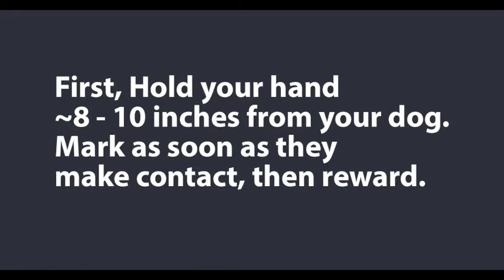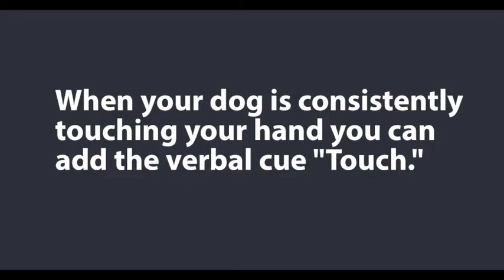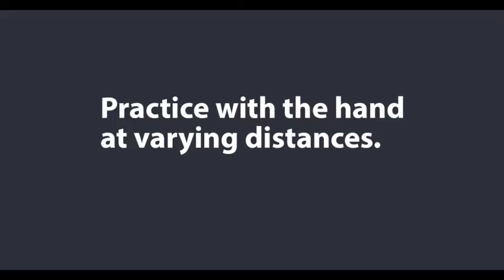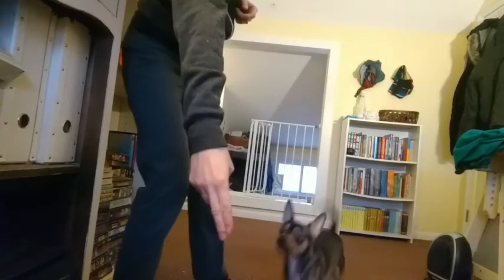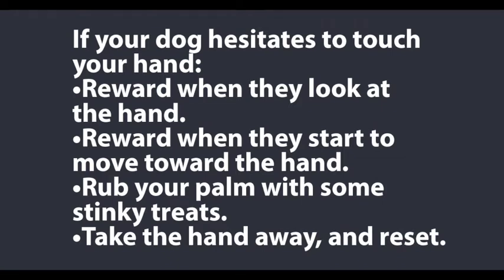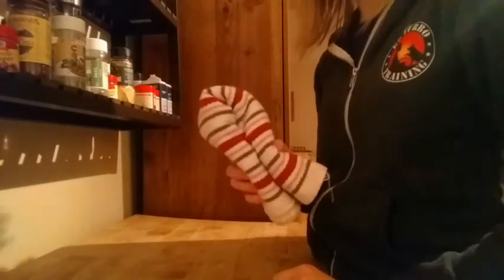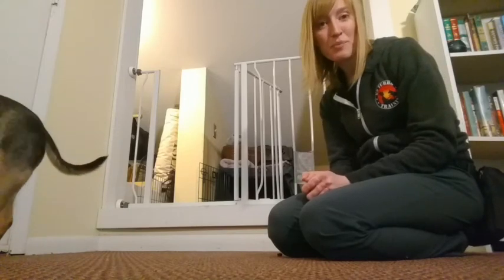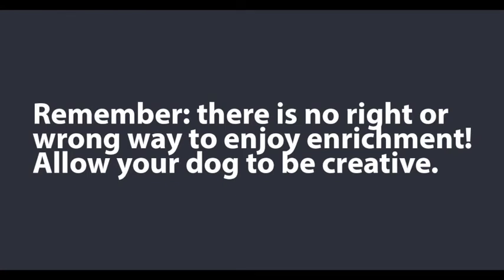DAY 1: touch and towel burrito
It’s time to get started with your training challenge! Today, you will learn how to use a hand target, we’ll talk about all of the creative ways targeting can be used to train new skills, and you’ll give your dog their “towel burrito” enrichment project. Remember to grab some videos and photos while you’re doing your challenge activities so that you can earn points and become our Challenge Champion! (Also, your trainers REALLY miss your dogs and we need to see those furry faces!)

Watch this video for details on your training and enrichment projects, then visit our facebook group to join the challenge!

CHALLENGE RULES
Please follow these rules while participating in any K9TT Training Challenge:
• Always be respectful of fellow participants. Comments should always be encouraging and positive. If you see/read something that another participant has posted and feel concerned by it, please let us know through a private message or reporting the comment rather than addressing your concerns on the public board.
• Always make your dog’s safety (and your own safety!) the #1 priority. You know your dog best. If there are any existing health concerns, allergies, or behavioral concerns that make it inappropriate for your dog to participate in a challenge item, please either ask for modifications or skip that challenge item.
• Remember that the goal is to connect positively and build the bond with your dog. This is all in good fun, so remember to laugh if your dog does something unexpected and don’t be shy about posting mistakes. We’re just here for a good time!
• Earning points:
Training video = 1 point
Enrichment video = 1 point
Encouraging comment = 1 point
Training photo = ½ point
Enrichment photo = ½ point

The participant with the highest total point count by 10:00 PM (EST) on day 14 of the challenge will be declared our Challenge Champion. In the case of a tie, we’ll ask each participant to submit their favorite, unposted blooper video from their recordings and the community will vote on a winner.

*Only original photo/video posts count toward points. Photos/videos added as a comment on another participant’s post are welcome, but they DO NOT count toward your point total. Multiple posts featuring the same video/photo content do not count toward points.

Don’t forget to start saving your toilet paper & paper towel tubes for day 12!